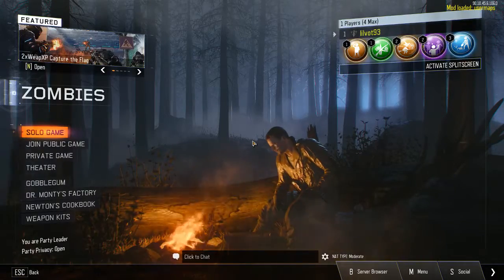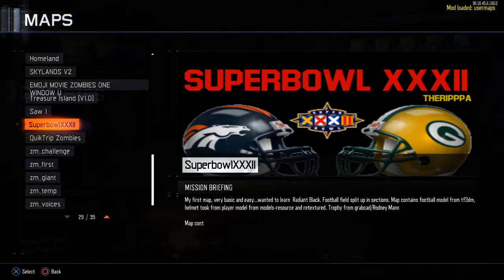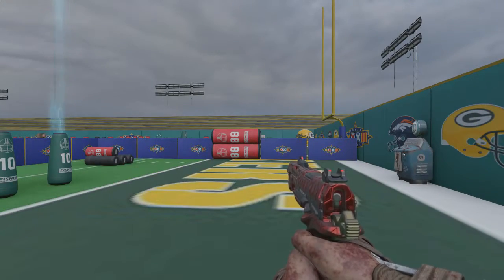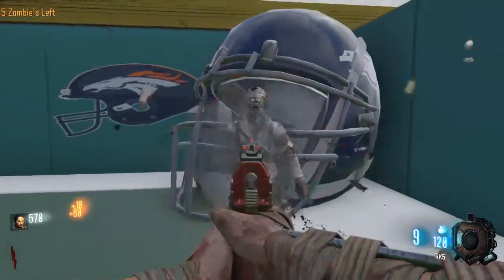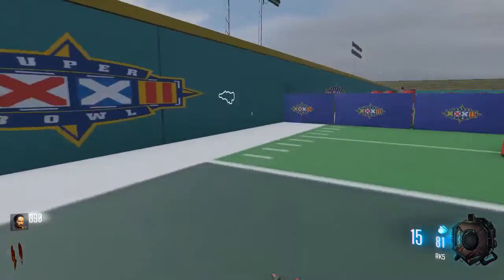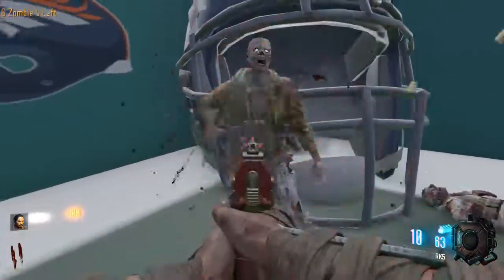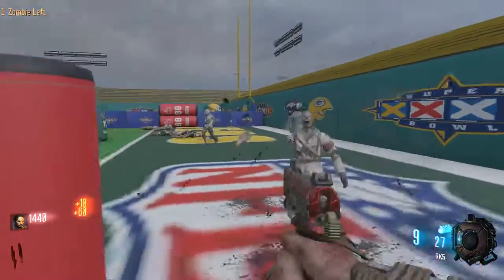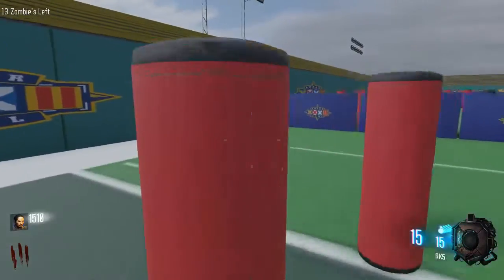BO3 Custom Map Review: SuperbowlXXXII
Sorry guys for not posting in a week my wifi was down due to another soon to be internet company cutting the wires to my internet provider.